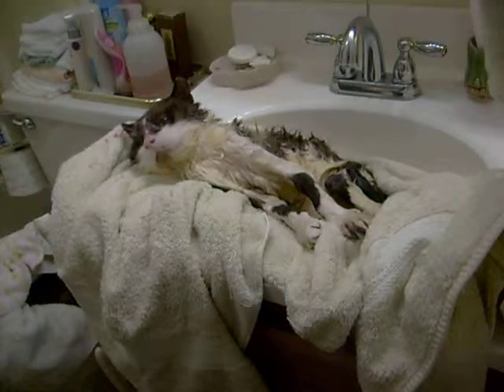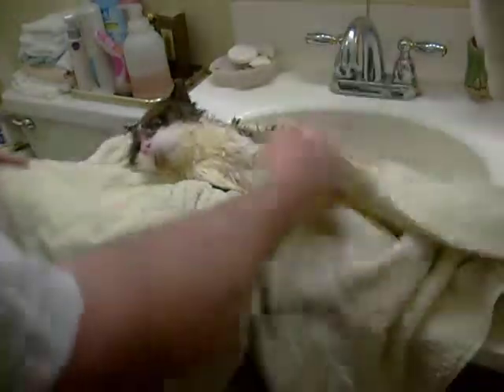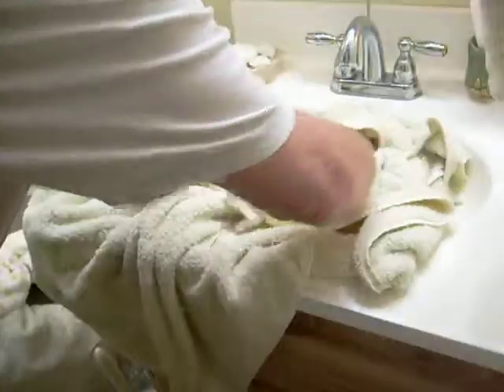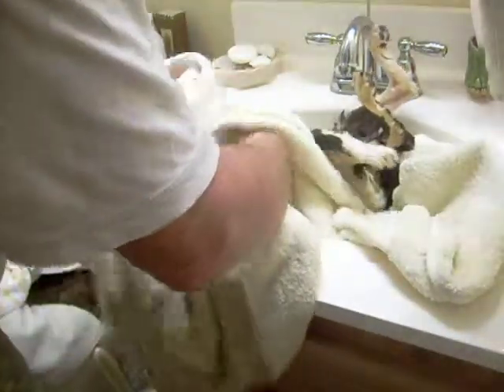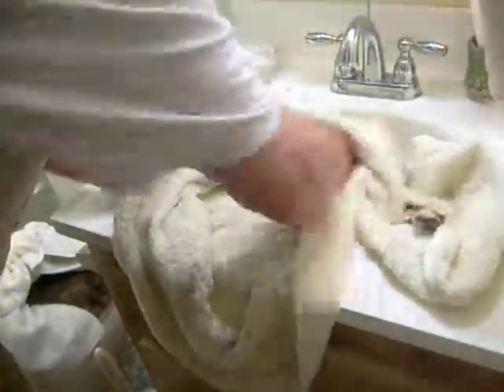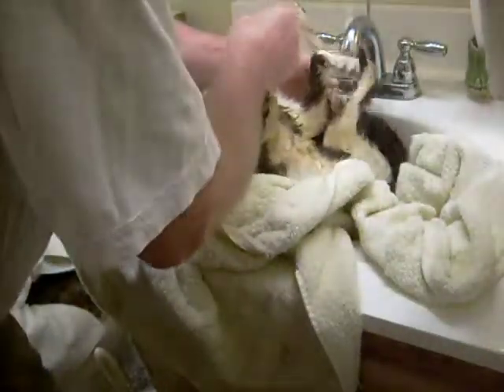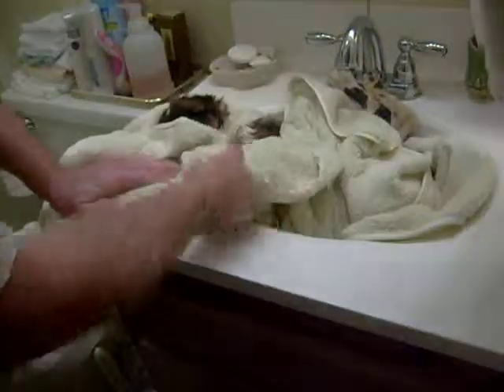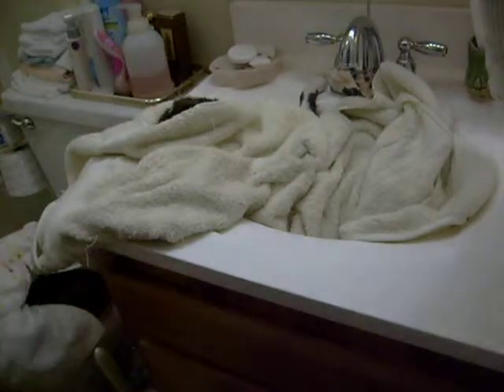Drying the Palomino Cat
Yes it's the Palomino Cat ready to be dried off after an invigorating bath.  As I was moving him around, he let loose with more pee but I managed to keep him in the sink and most of the fluid did not saturate the cat (or me for that matter).  I did not find one flea on this cat which means the Advantage II is doing its job well along with the baths he gets in a dilution of Dawn Dishwashing Detergent.